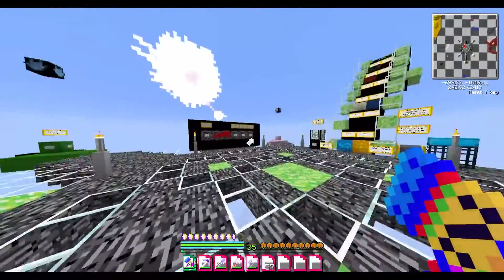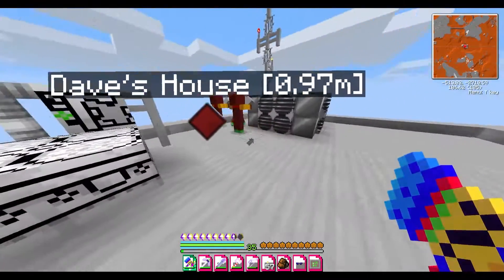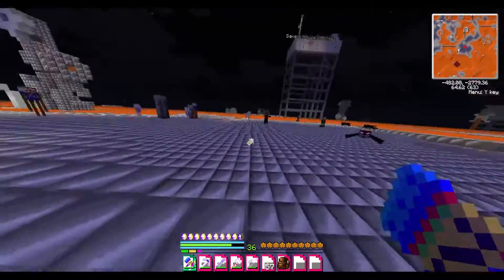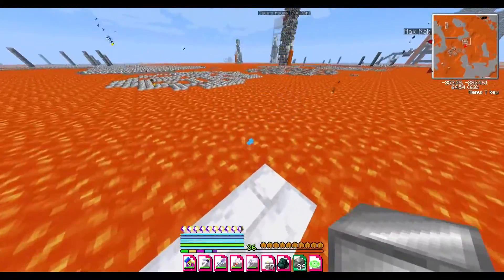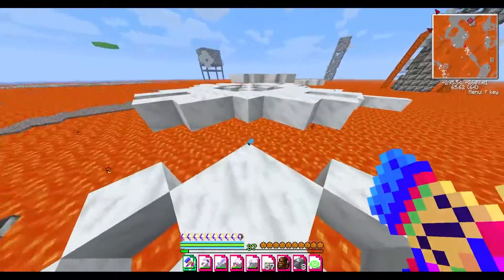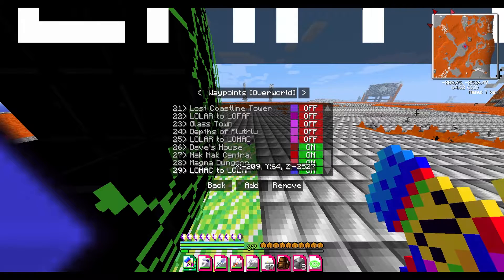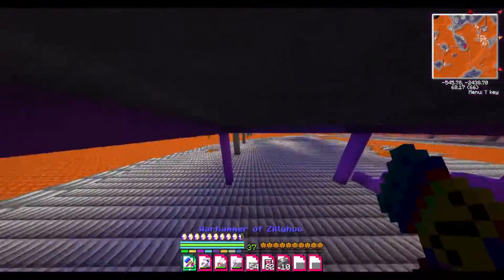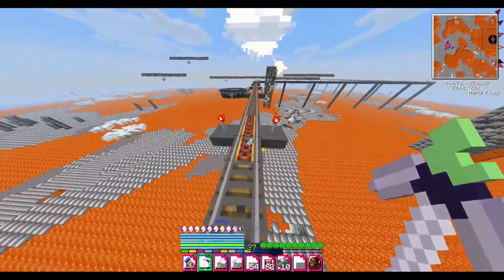Sburbcraft Part 8 How HIGH do you Even Have to BE (Minecraft Custom Map)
With LOLAR being as quick as it was, we arrive at something way more dangerous with the Land of Heat and Clockwork.